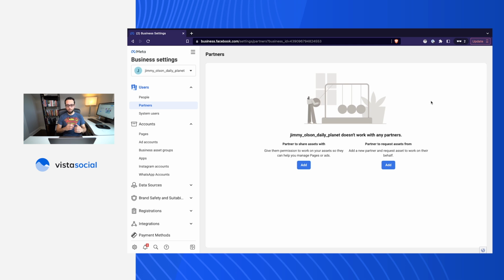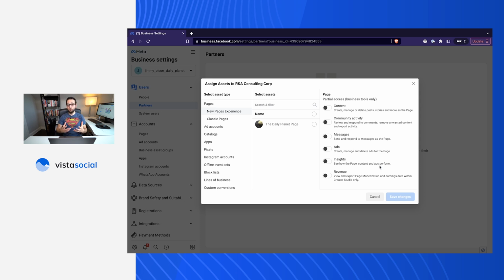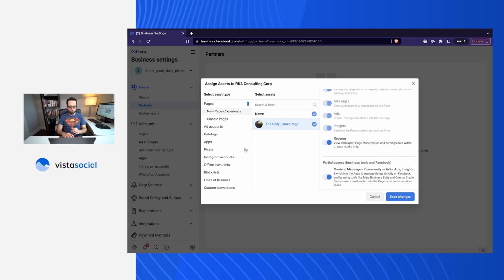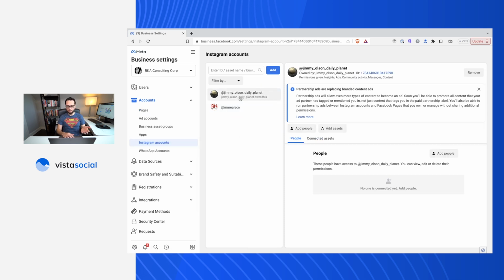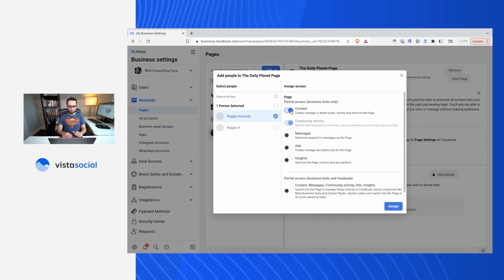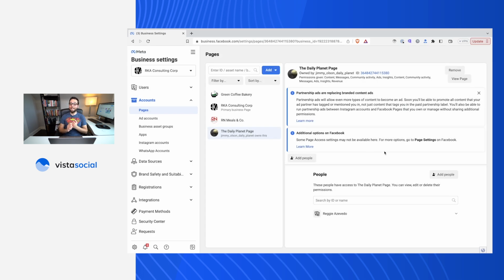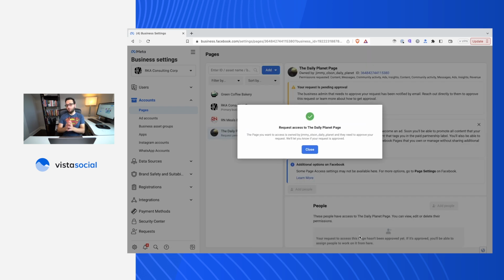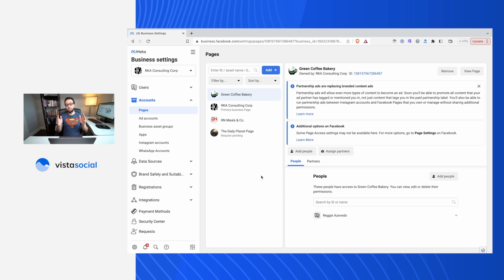Managing clients via Meta Business Manager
As an agency or marketer, you may be managing access and permissions via Meta's Business Manager. Gaining access to your client's Instagram Business Profile and Facebook Pages is easy.